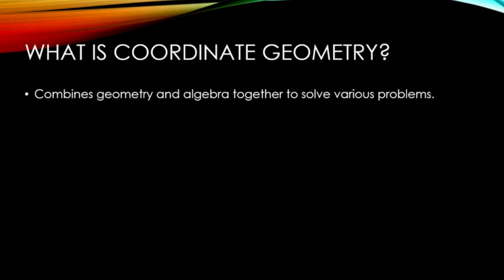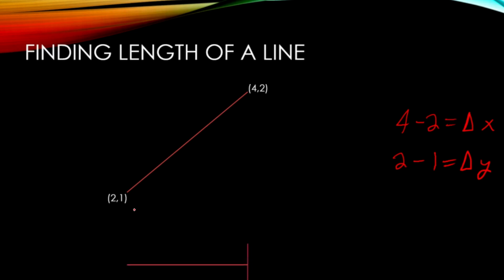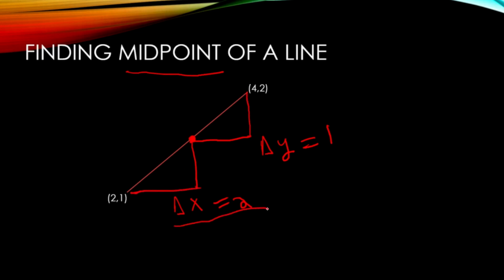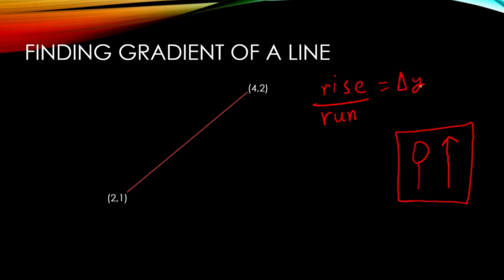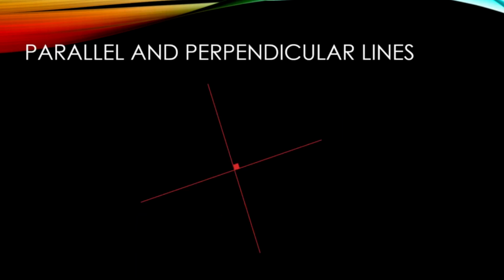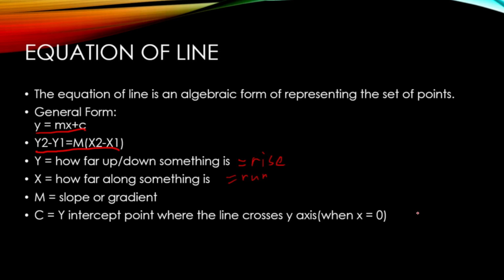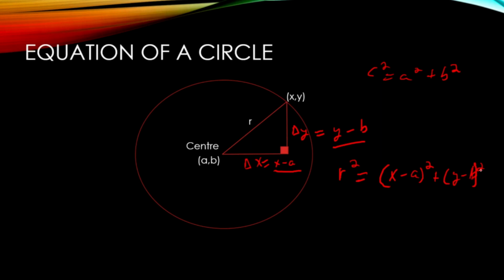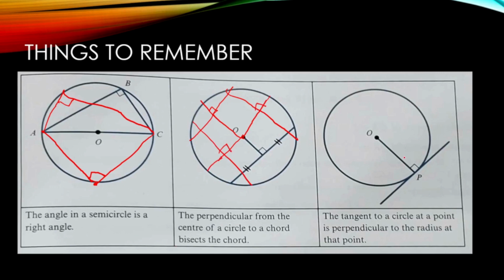9709 Maths A Level: Coordinate Geometry. Conceptual Cambridge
Timestamps:
00:00 - Intro
00:10 - What is Coordinate Geometry
01:40 - Length Of A Line
03:10 - Midpoint Of A Line
05:45 - Gradient Of A Line
07:35 - Parallel Lines
08:33 - Perpendicular Lines
09:48 - Equation Of A Line
11:26 - Equation Of A Circle
13:31 - Things to Rember
15:31 - The End

Welcome to Conceptual Cambridge, your go-to channel for AS Level Mathematics (9709) and Maths(0580) content! In this video, we dive deep into the fascinating world of Coordinate Geometry

This video covers:
What is coordinate geometry, Finding Midpoint/Length/gradient of a line, Parallel and Perpendicular Lines, Equation of a Line/Circle and some things to remember.